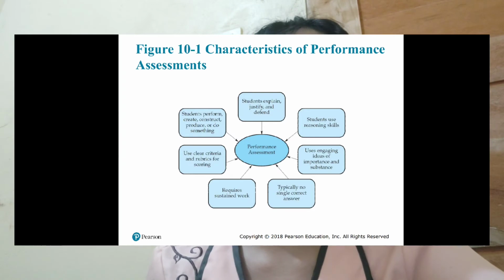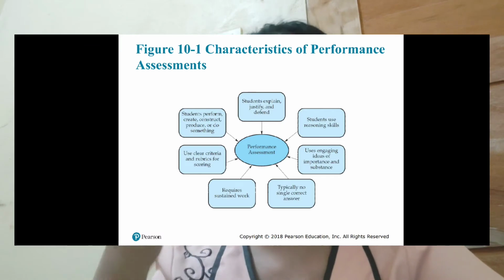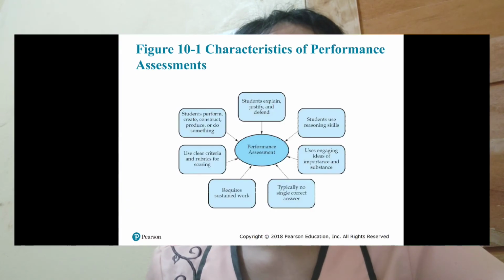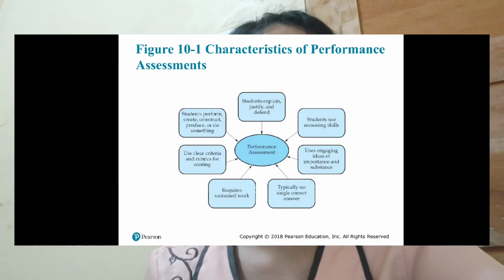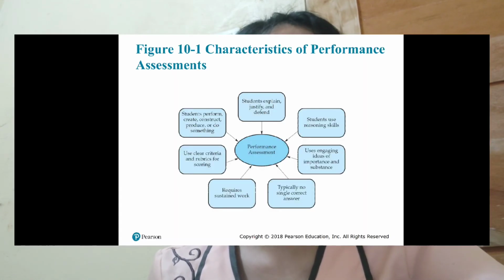Assessment of Learning - Performance Assessment